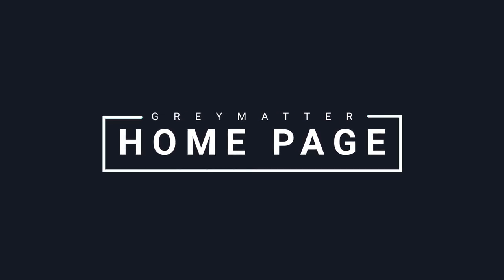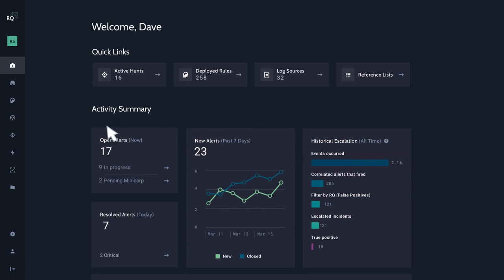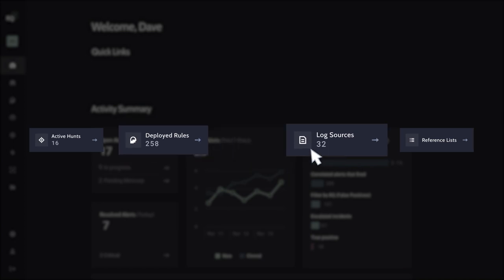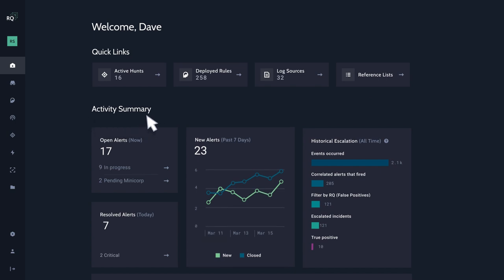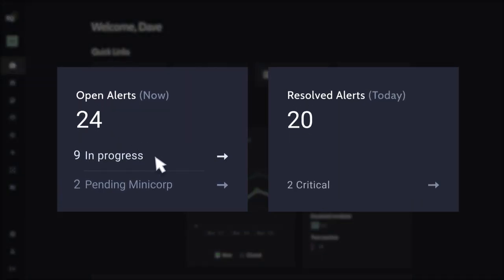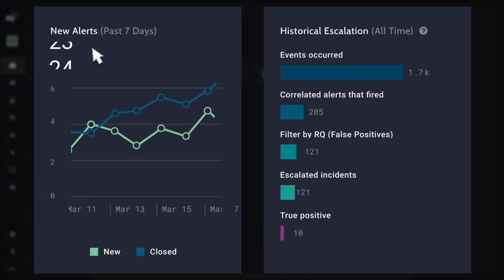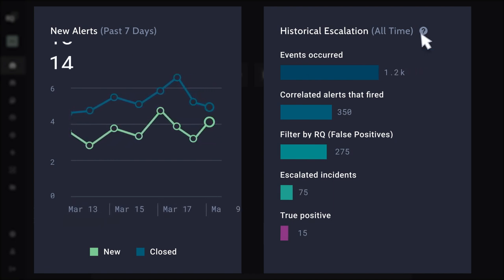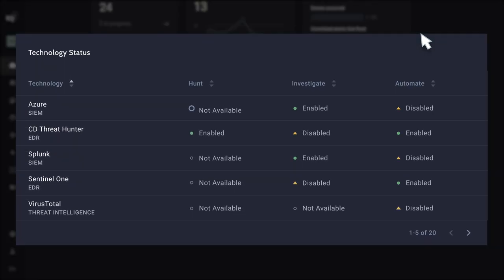GreyMatter - Home Page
GreyMatter is vendor-agnostic and delivers real-time visibility across SIEM, EDR, multi-cloud, point solutions and business applications reducing time-to-insights so you can act faster. GreyMatter delivers threat detection content that is continuously tuned to your environment and mapped to the Kill Chain® and MITRE ATT&CK® frameworks. This allows you to understand business risk prioritized against your most valuable assets, so that your team can focus on proactively shoring up your security posture.